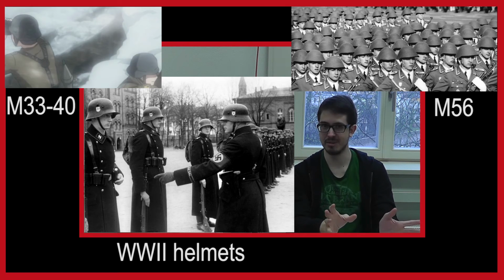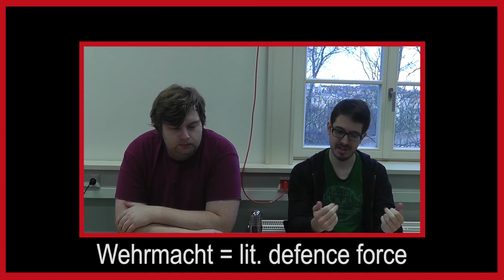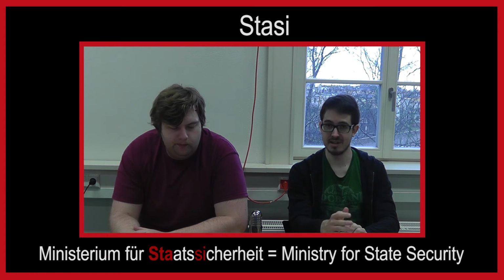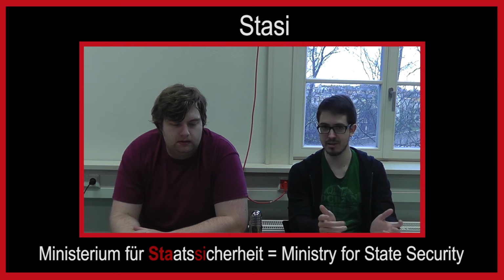HOW GERMAN IS IT? Schwarzesmarken 1 Analysis [Muv-luv シュヴァルツェスマーケン] [1/3] [REUP]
HOW GERMAN IS IT?
I hope that was a question you asked while watching this.
And we intend to explain it to you. The equipment, symbolism, behaviour, names and a lot more things can be fucked up.
So got "Schwarzesmarken" everything right?
We will explain it to you.^^
Timeline: 0:00
Introductions
2:10 Introduction to Muv-luv
4:55 What are Betas?
6:24 Locations & Equipment
10:01 How the Stasi works
11:38 Religion
12:59 Living Conditions
14:49 Maps & Pacts
________________________________________­_________________________ LIKE Opinions on animes & shit ________________________________________­_________________________ Material used: File: Deadfish subs